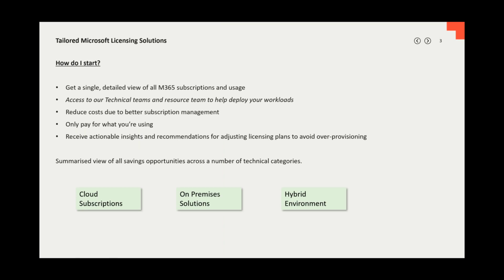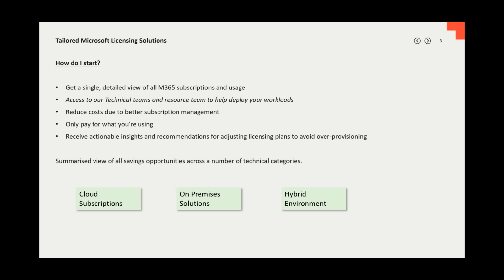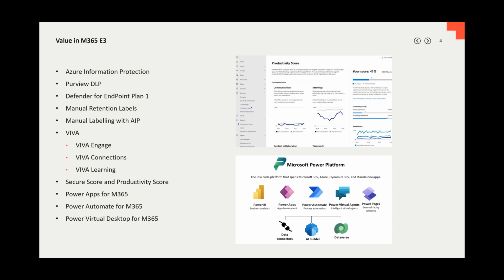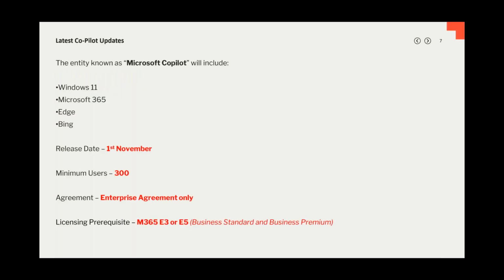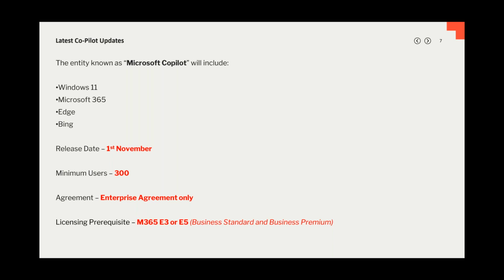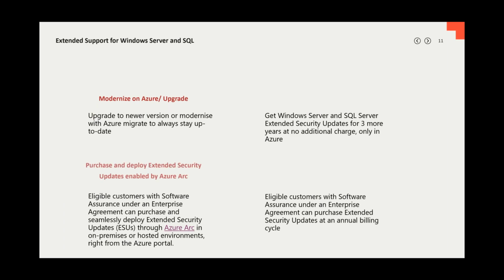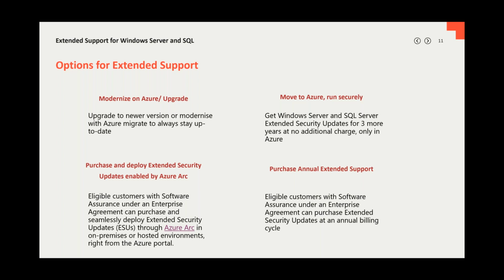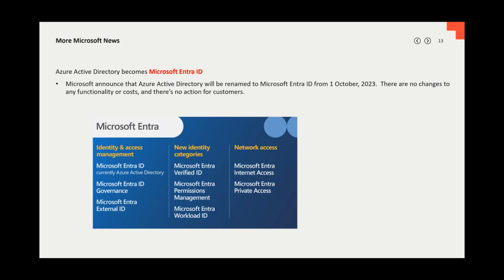Webinar: Maximising Value with Microsoft Licensing Tailored Solutions for Your Enterprise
Discover the path to value maximisation in this exclusive webinar series, presented by our Senior Licensing Specialist, Ian Gerrard. Through real-world case studies and expert insights.